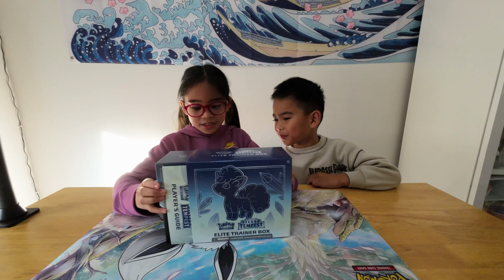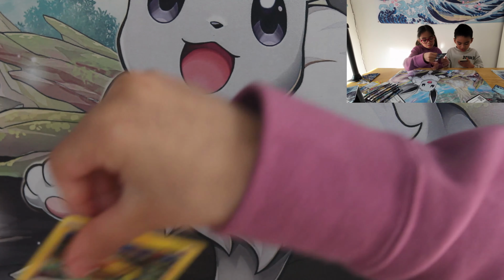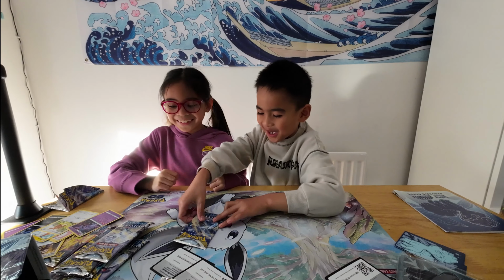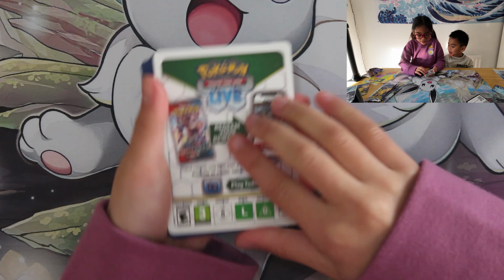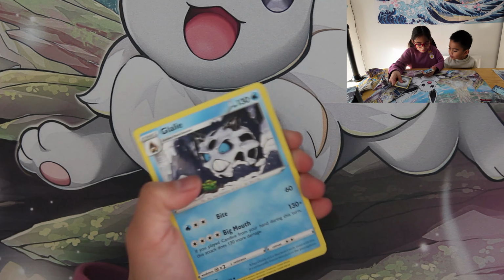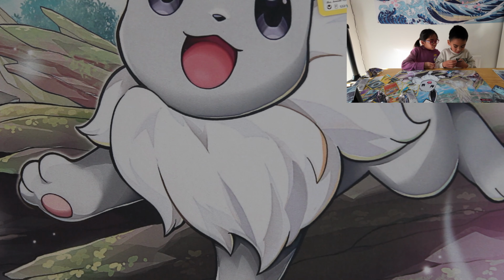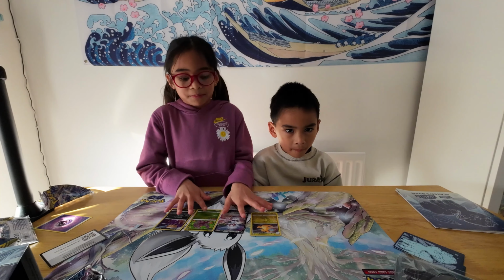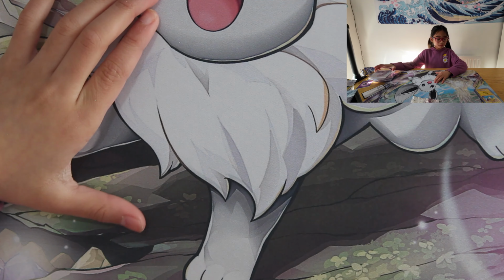Silver Tempest Elite Trainer Box | Pokemon TCG Unboxing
Another ETB, another base set to collect!